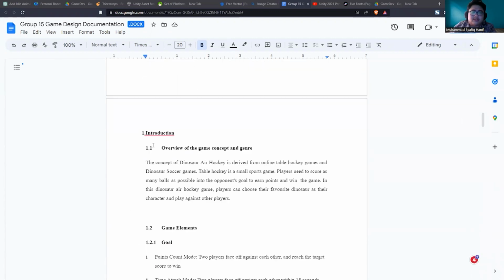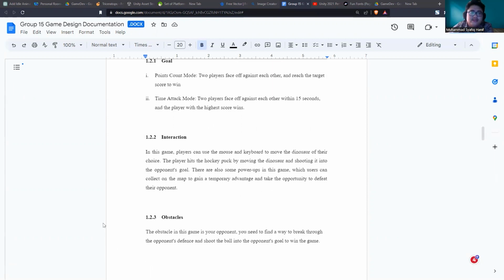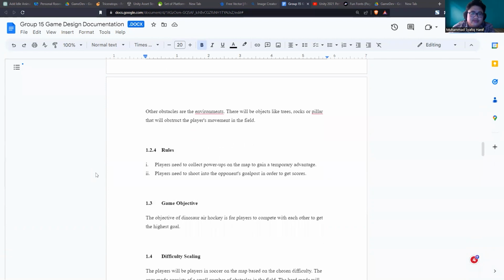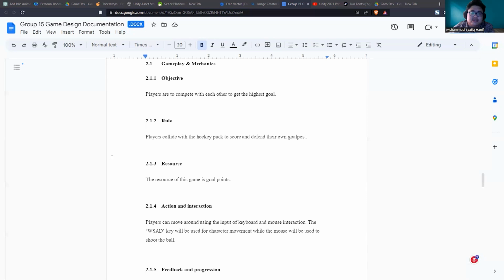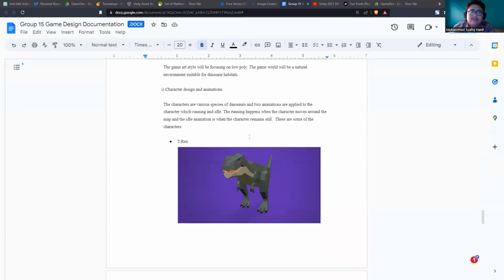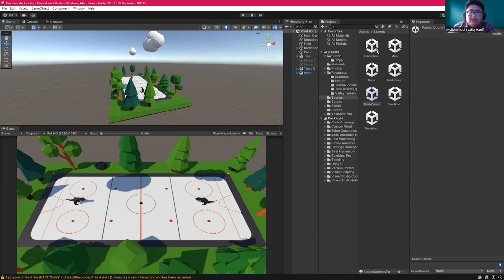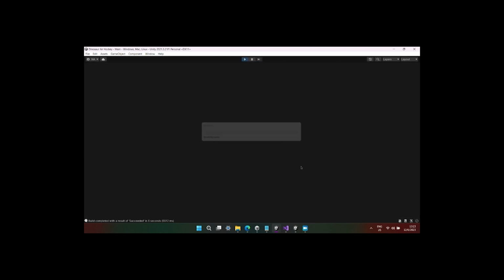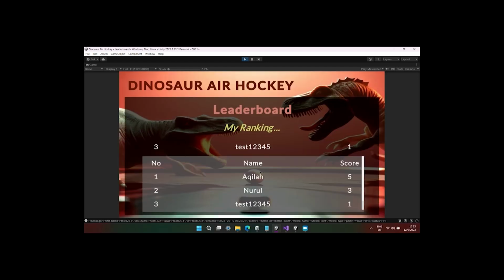Group15 Project Progress 1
SECV4213-01

Game Design Document Draft progress 1

Ng ShuYu  A19EC3031
Game Design

Nurul Aqilah Binti Ahmad  A19EC0203
Game Programming

Muhammad Syafiq Hanif Bin Mohamad Halim  A19EC0107
Game Arts